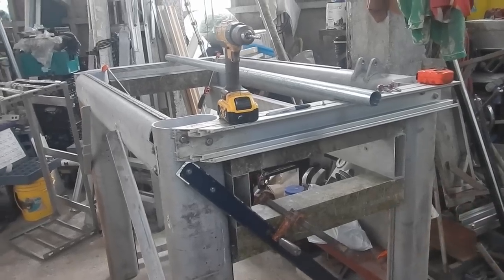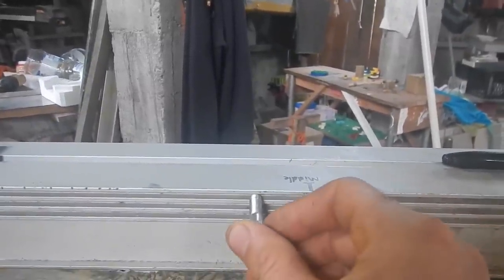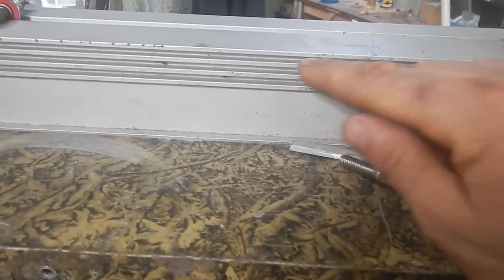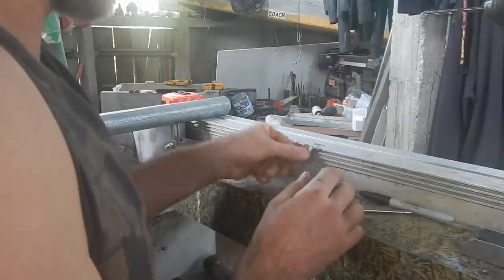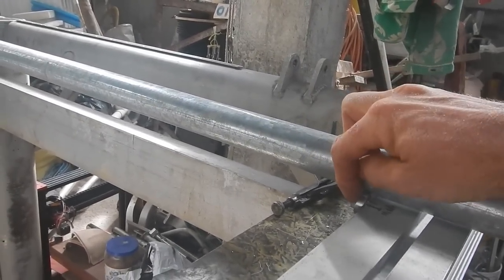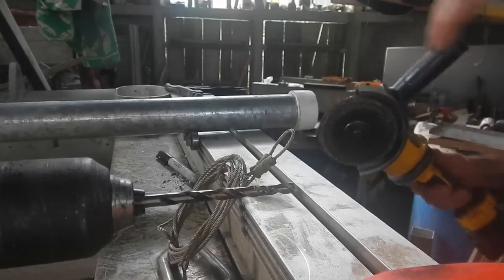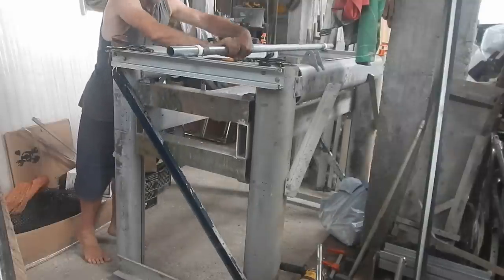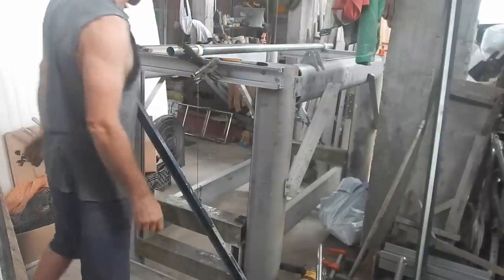Lumber mill 014 Lifterizer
Yep.

Bitcoin: 1GPLqw2h5fLPTNyQviiAawc1n7UPHPBHdB